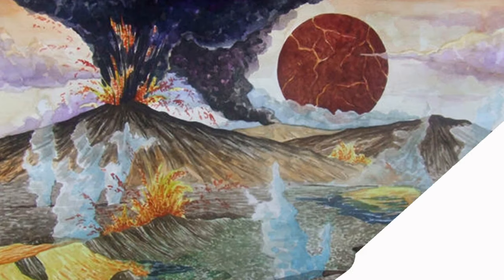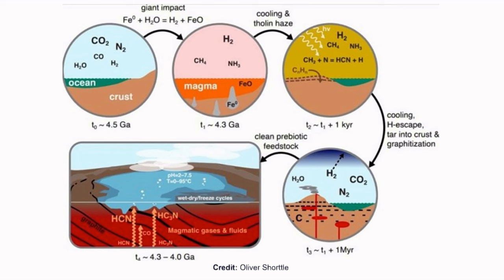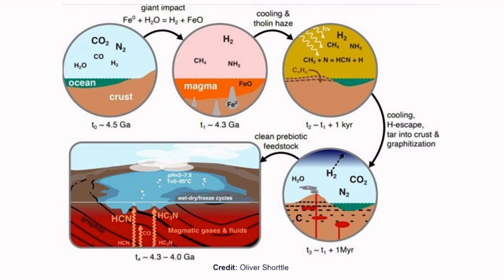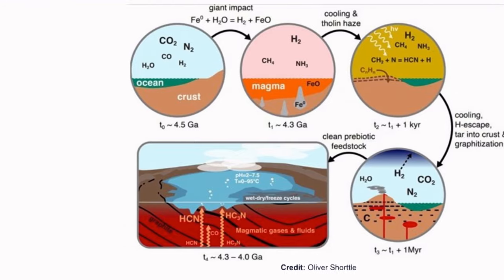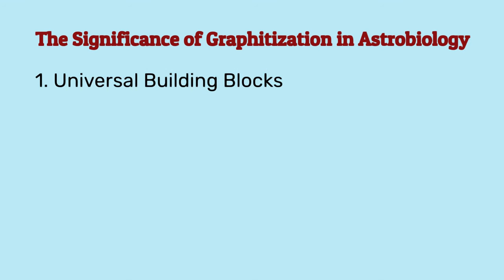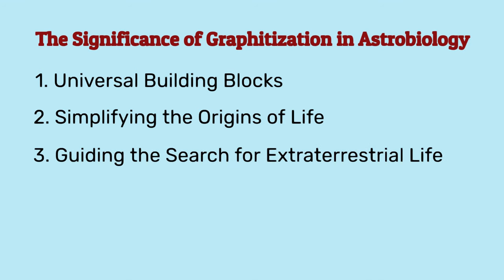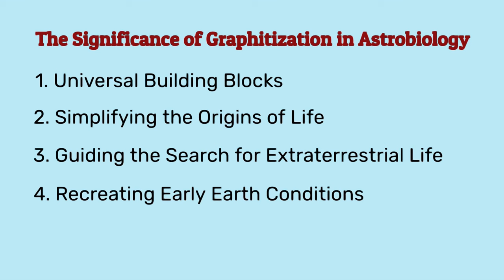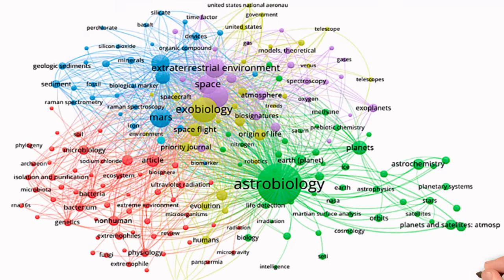Understanding Graphitization - A Potential Key to Life's Origins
Dive into the fascinating world of graphitization and its potential role in the origins of life on Earth! In this video, we explore how a cosmic collision 4.3 billion years ago might have set the stage for life as we know it. Learn about:
• The process of graphitization and its "cleaning" effect
• How graphitization produces crucial building blocks of life
• The connection between ancient komatiite rocks and Earth's fiery past
• Why this theory excites astrobiologists in their search for extraterrestrial life
Join us on a journey through time and space as we unravel one of the greatest mysteries: how did life begin? Whether you're a science enthusiast or just curious about our cosmic origins, this video offers mind-blowing insights into the potential key to life's emergence on Earth and beyond!